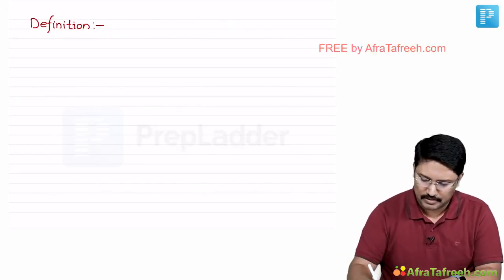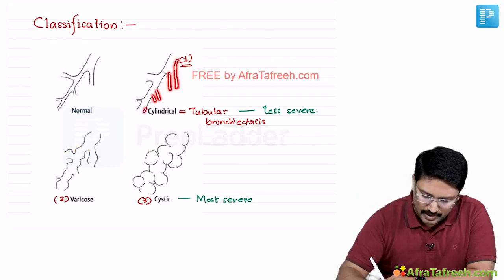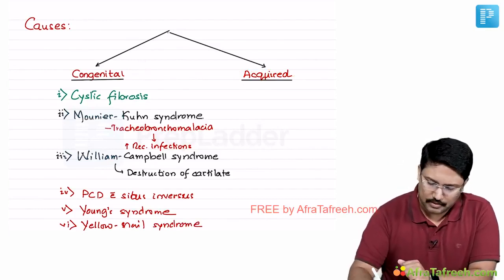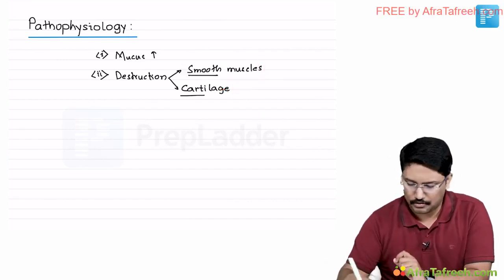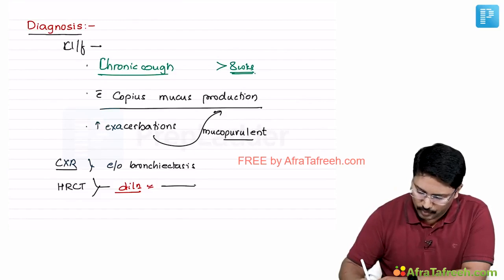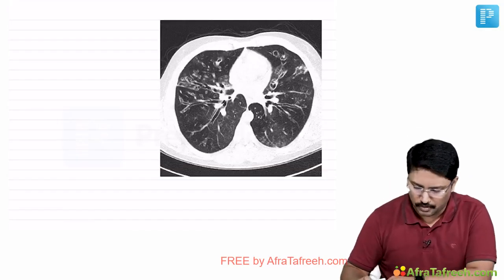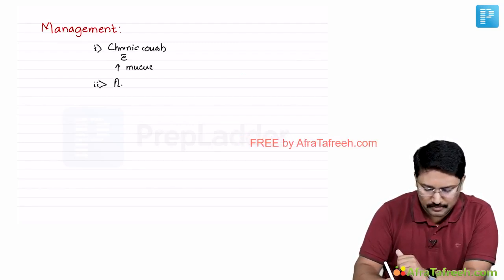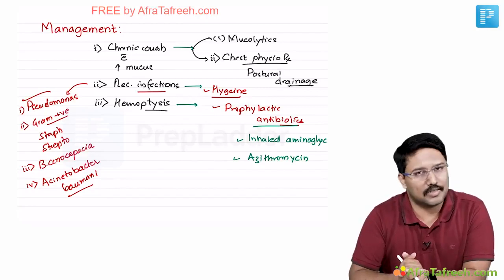12 Bronchiectasis atf